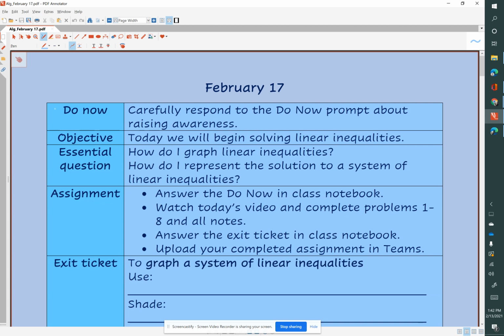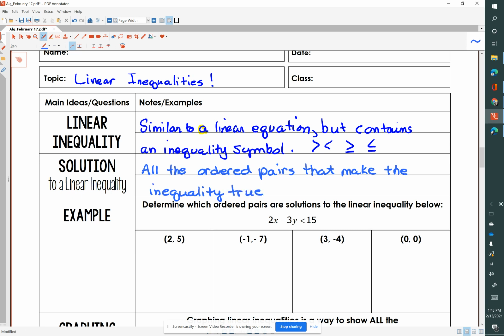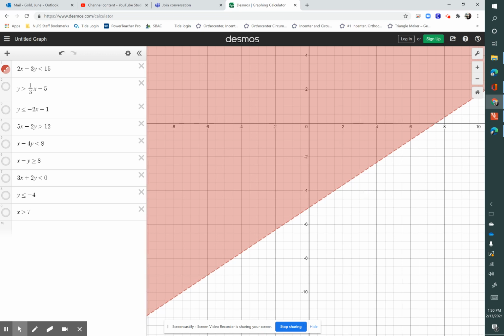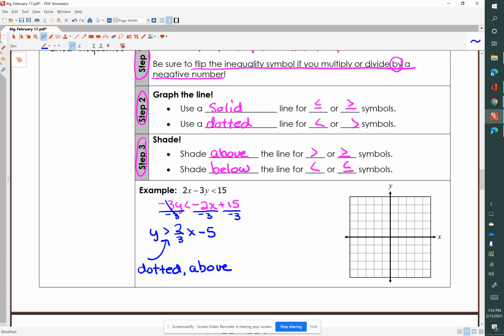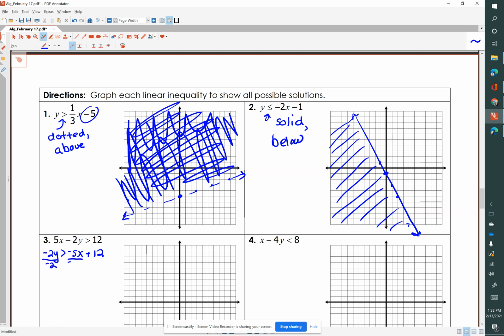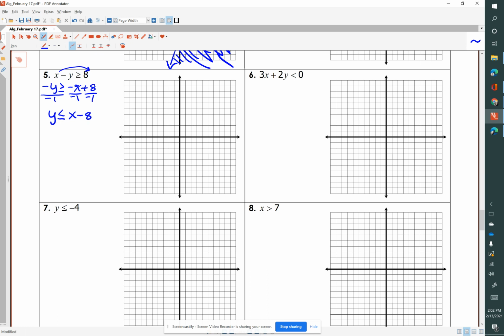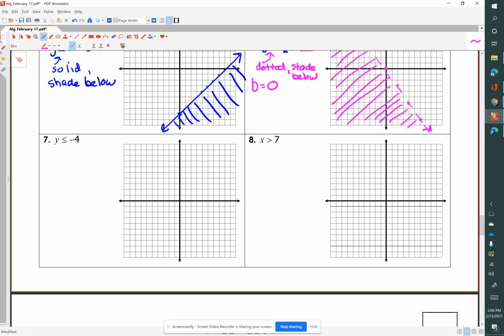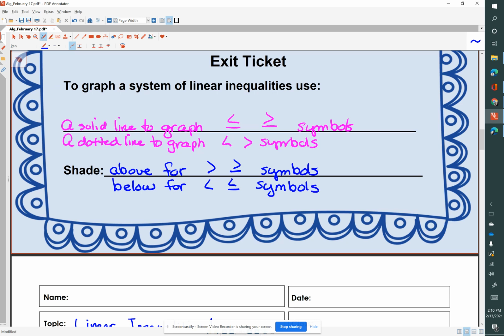Graphing Linear Inequalities